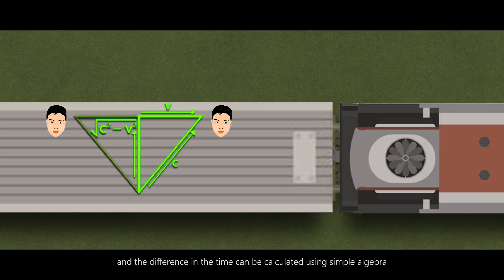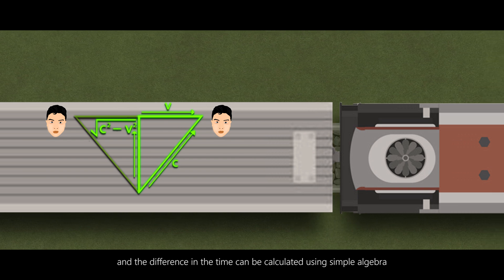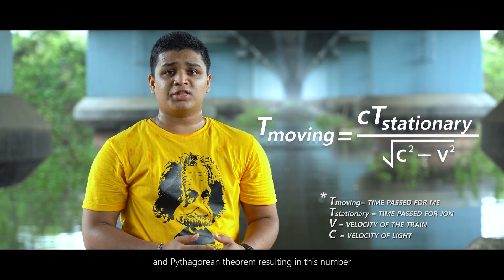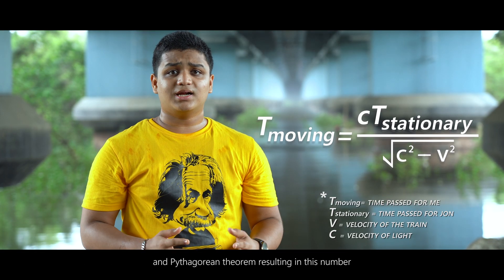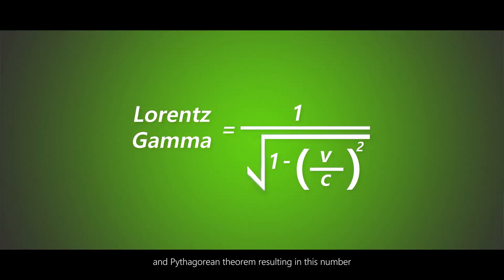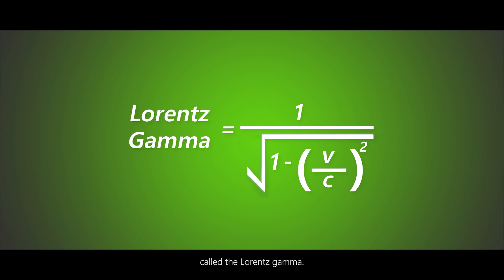The Special Theory of Relativity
The Special Theory of Relativity in 3 minutes!
The Special Theory of Relativity is a truly mind-blowing theory proposed by Sir Albert Einstein in 1905.
I've tried my best to explain this theory and make it easy to understand.